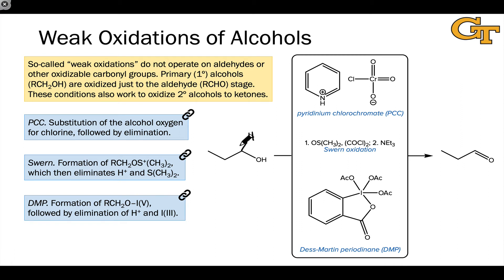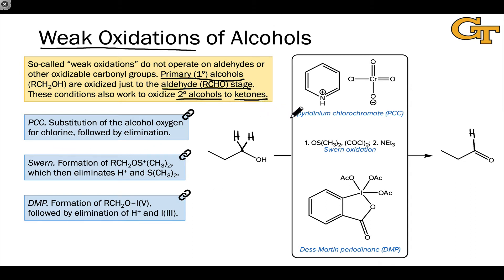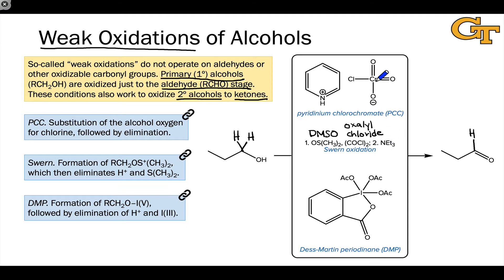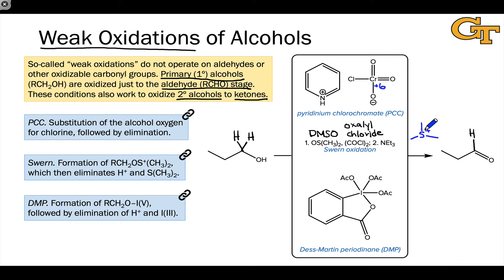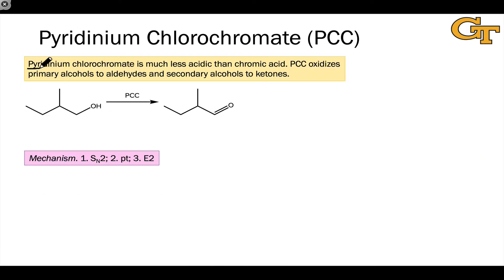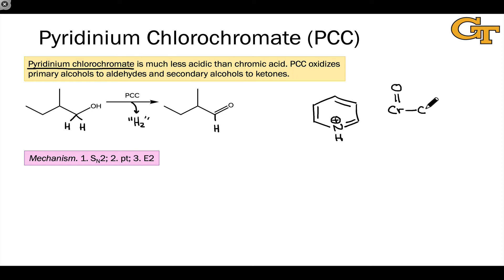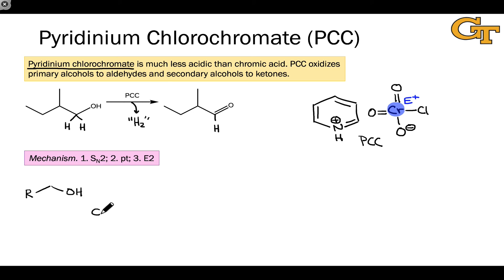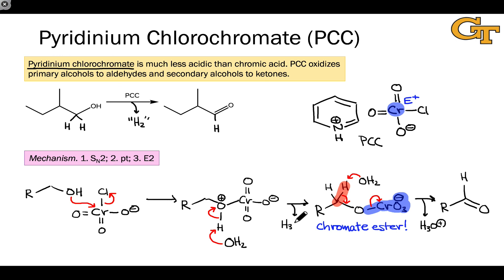07.11 Weak Oxidations and Pyridinium Chlorochromate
Overview of weak oxidations of alcohols to aldehydes or ketones. Reactions of pyridinium chlorochromate (PCC) and reaction mechanism.

00:00 Weak Oxidations of Alcohols to Aldehydes
02:35 Pyridinium Chlorochromate (PCC)
03:58 Mechanism of Oxidation with PCC